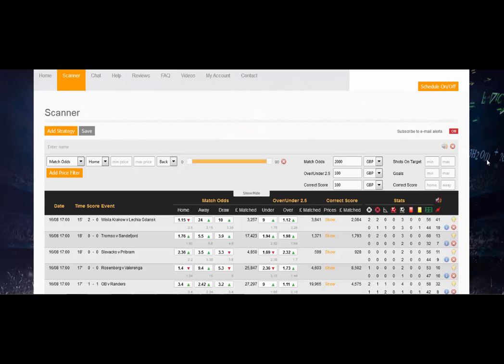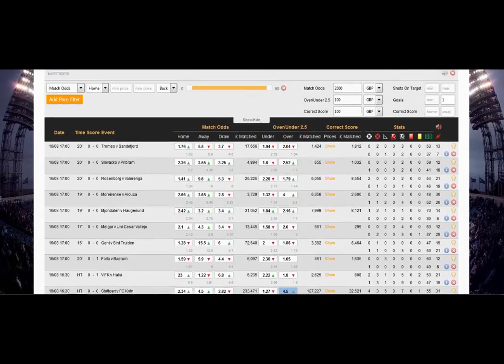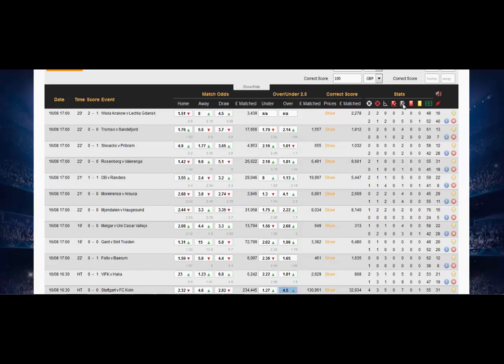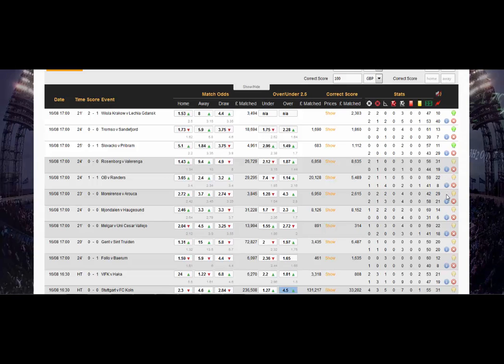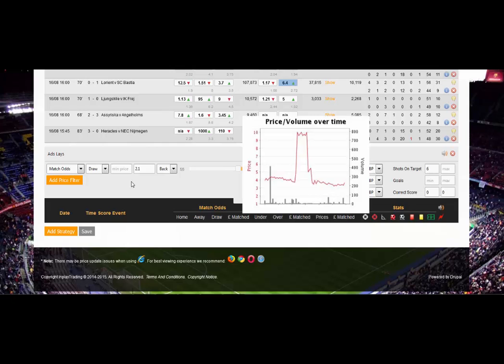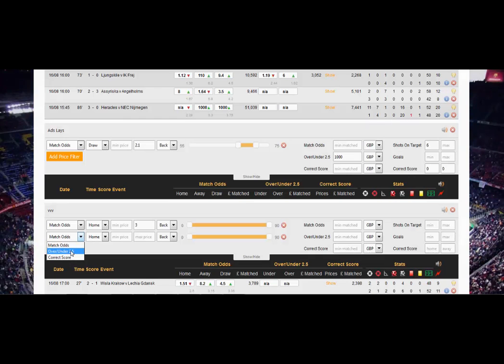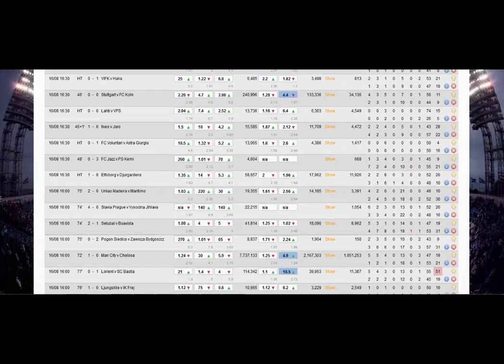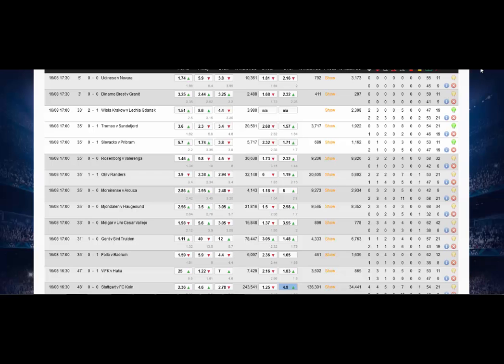The IPT Scanner Overview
From 21st August including recent upgrades made.